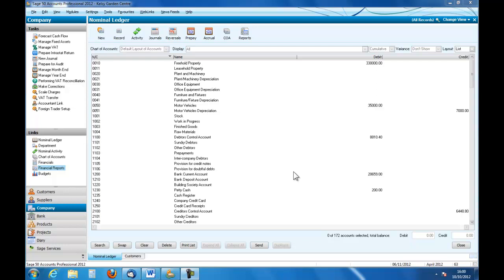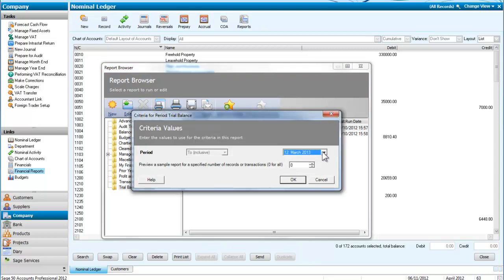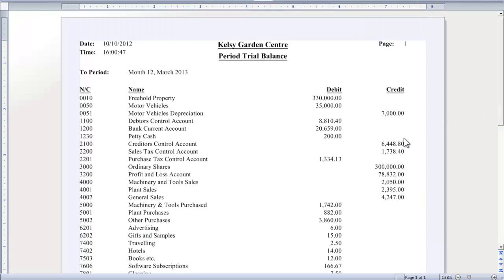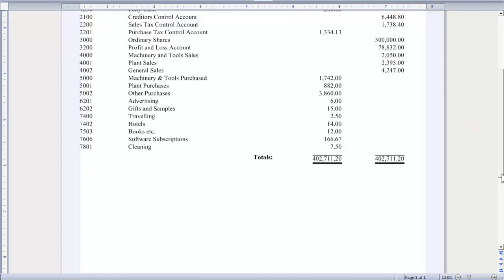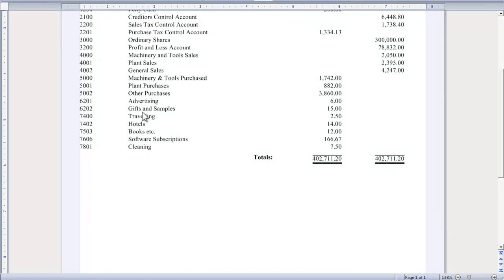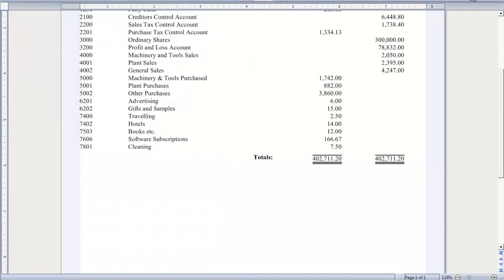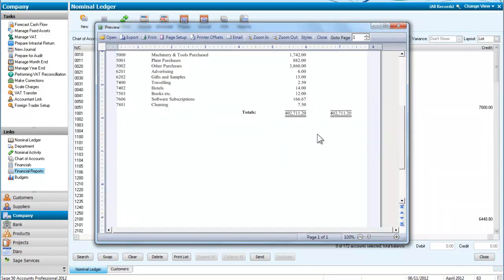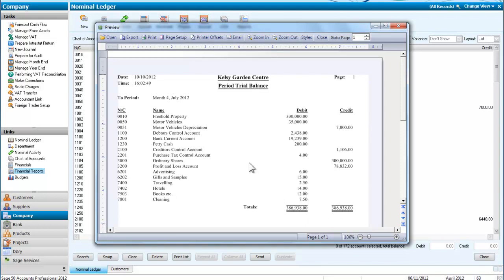Sage Line 50 Trial Balance